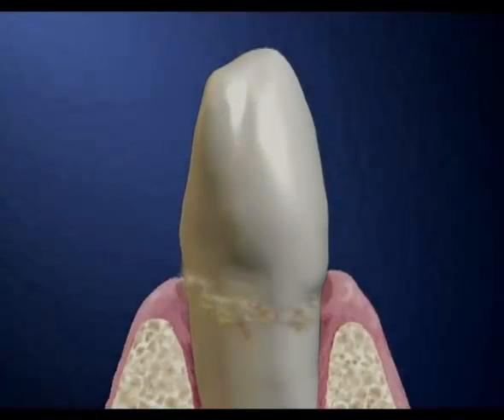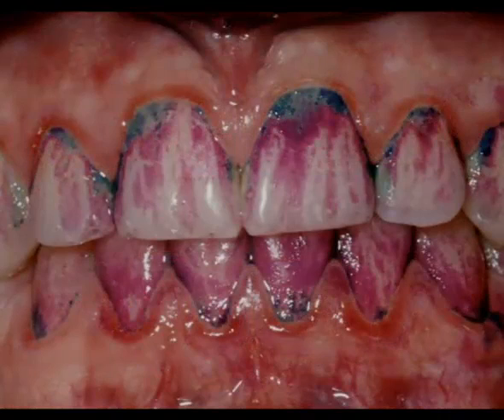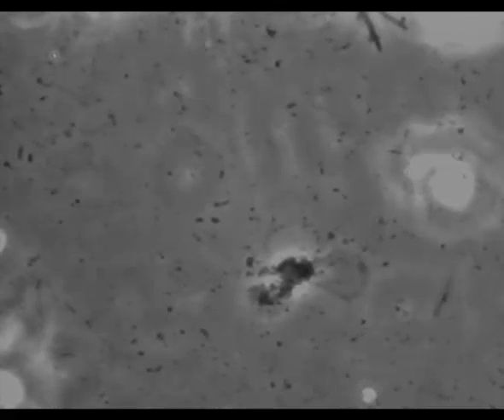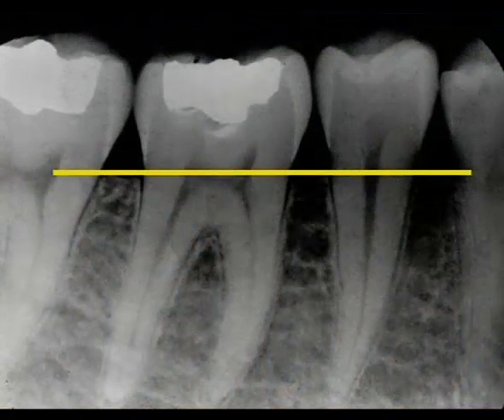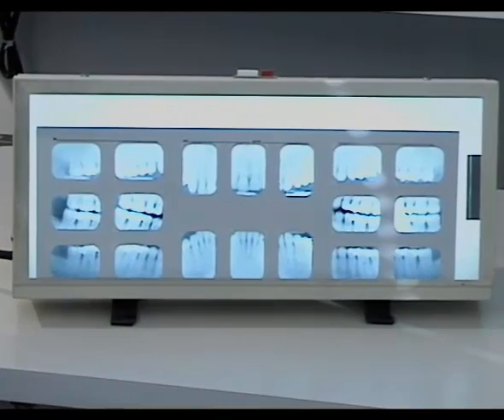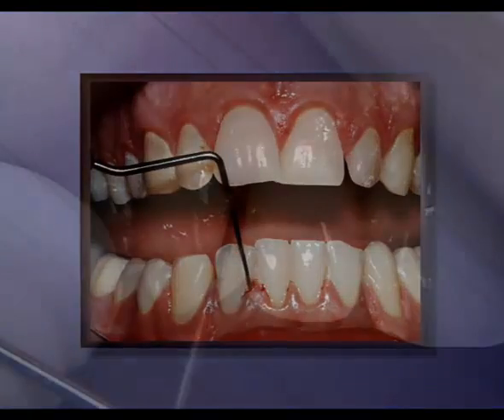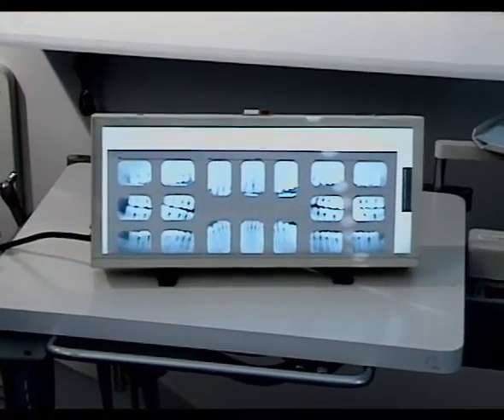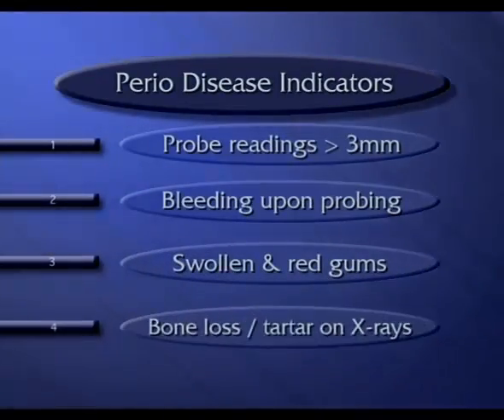Periodontal Disease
Dr. Miskin is a family and cosmetic dentist in Ajax, ON. Dr Miskin's office does general dentistry, orthodontics, complete examinations, caps and veneers, crowns and bridges, dentures, tooth coloured fillings, cleaning, whitening, surgery, and more. We have the latest equipment and techniques available.

We do all our dentistry in a relaxed and caring pain free atmosphere. If you are still a little nervous we use nitrous oxide (laughing gas) and we also have Personal TV's with headphones to further relax you.